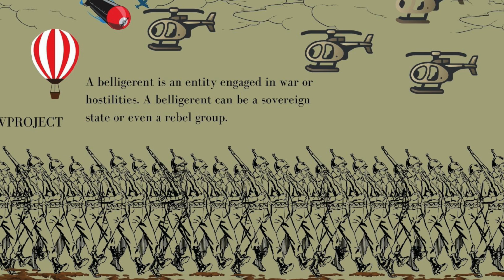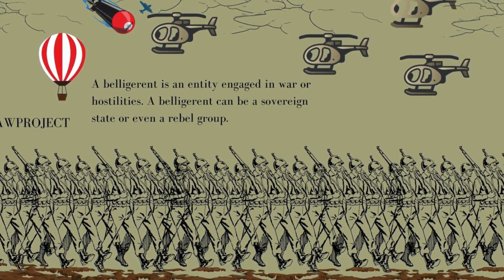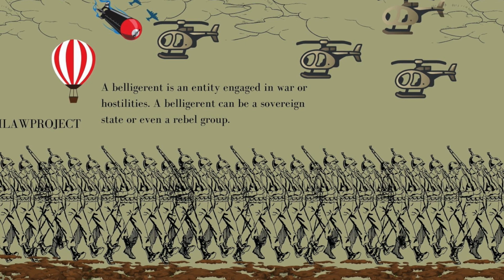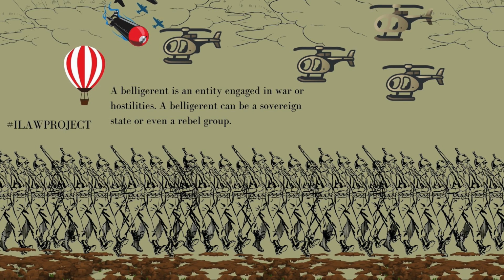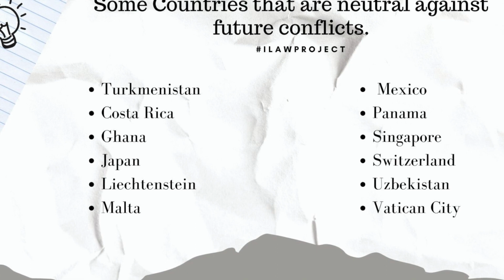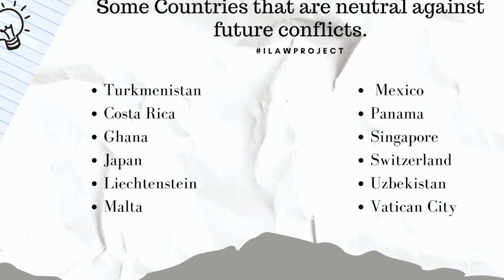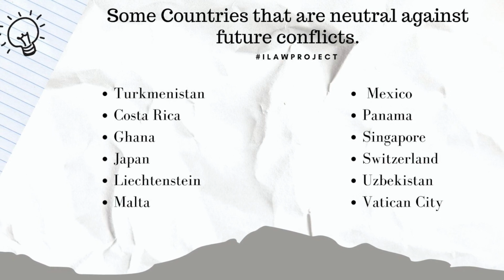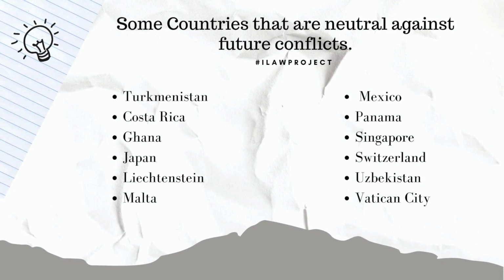LESSON 16 - NEUTRALITY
For the sixteenth lecture in this lecture series, we would be exploring the concept of neutrality. In doing this, we would be unpacking;
• The Meaning of Neutrality
• Meaning of Belligerent;
• The United Nation’s approach to Neutrality
• Examples of Neutral states or countries